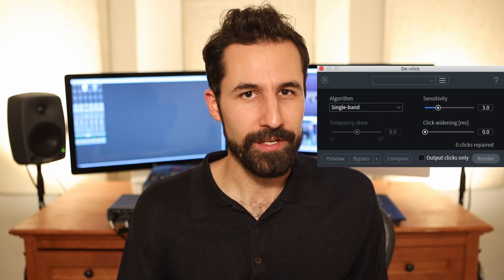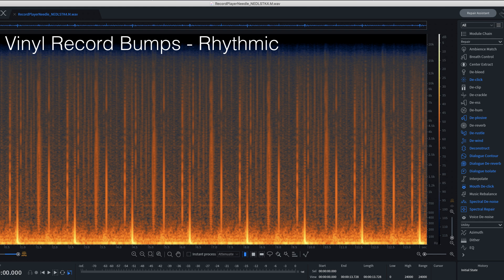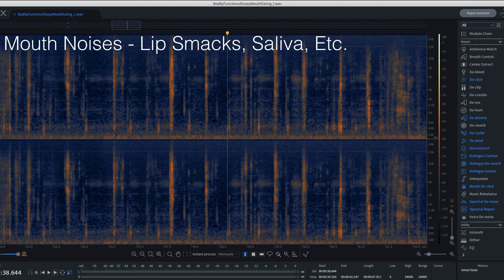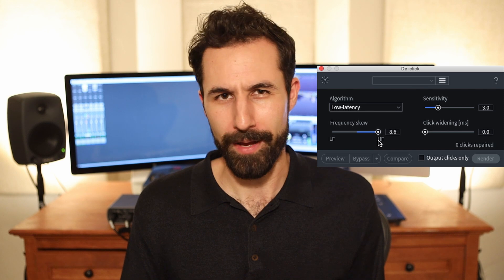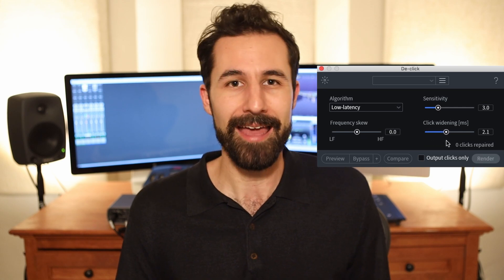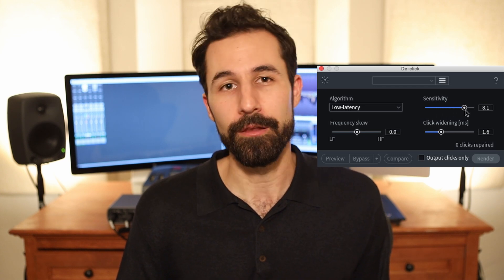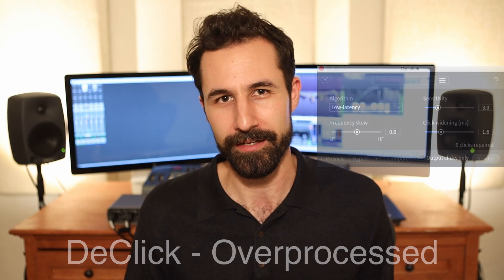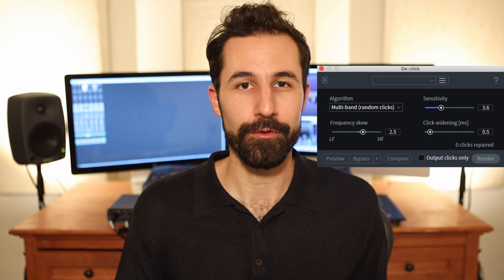How to Fix Mouth Clicks for Pro Voiceovers and Dialog - Part 3 of 24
Part 3 of 24 - Make your voiceovers and dialog recordings sound more professional by cleaning up pops, ticks, and mouth clicks using the DeClick module in Izotope RX.

FEATURED SOFTWARE:
Izotope RX